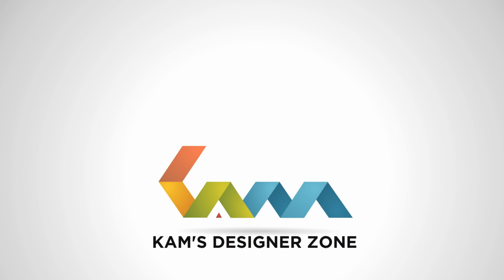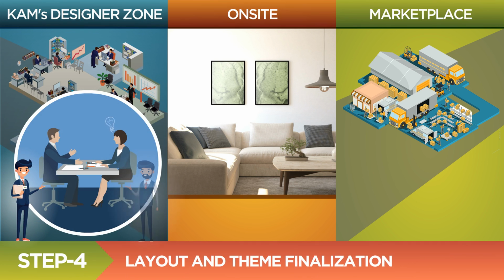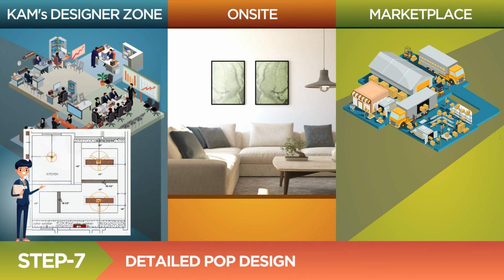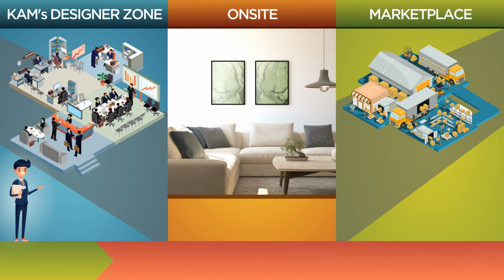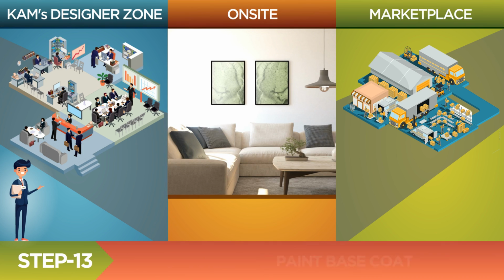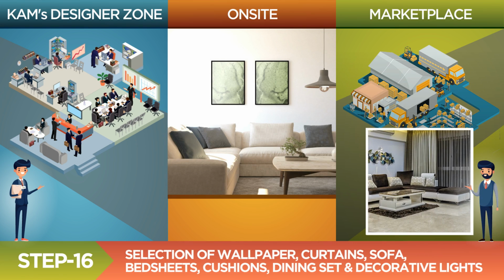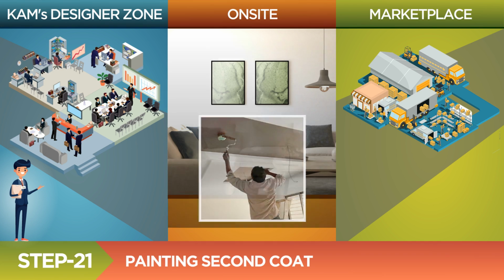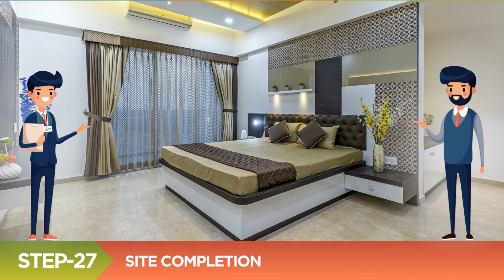KAM'S DESIGNER ZONE : Our end to end interior design project life-cycle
Once you have registered on  Kam's Designer Zone, Please understand step by step life-cycle of interior design project for smooth and sucessful execution !!!

Use Kams Designer Zone app for understanding various design styles and latest trends. Make your own estimates, get answers to all your queries, know our design charges, view photos and videos available only on Kam's App  and also track progress of your interior design work using complete project management dashboard. Buy our recommended products from online catalogue right from innovative wall clocks to the beautiful dining sets and everything in between.

Creative furniture items and artefacts add a lot of value to your interior decoration; they are like cherries on the top.
Our expert interior design team has built online catalogue of selected and reasonable ‘Kams recommended products’ for you.
 View the entire category-wise range and variety of products with all the project details, right from innovative wall clocks to the beautiful dining sets and everything in between, sitting at your home and buy them online at your fingertip using your Smartphone or a Laptop.

Click on the above link to visit our online store and enjoy your home decor shopping !!!